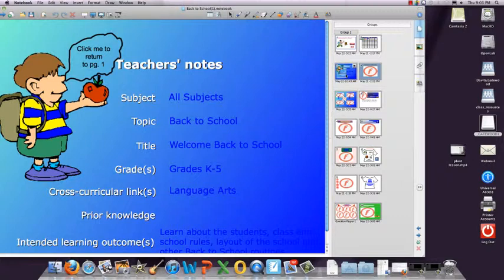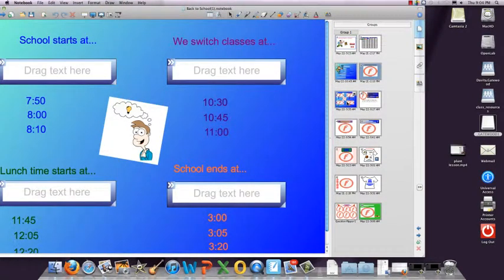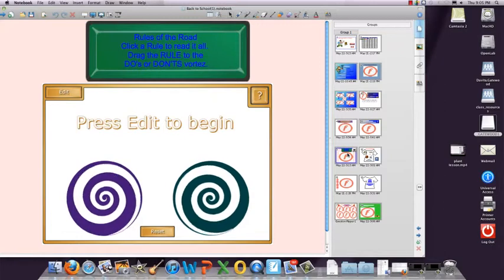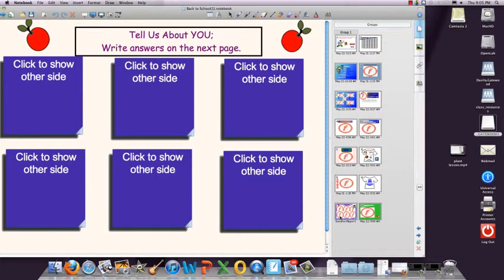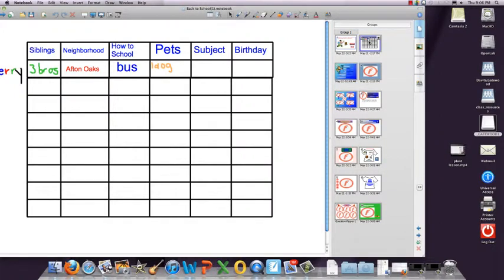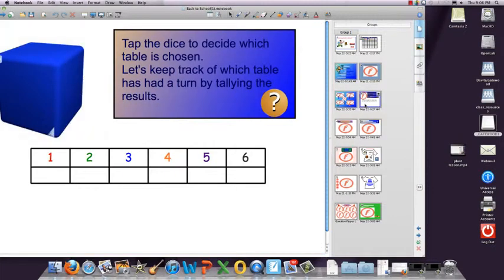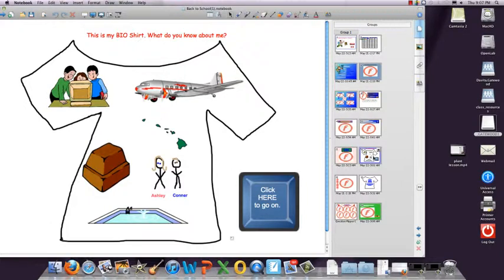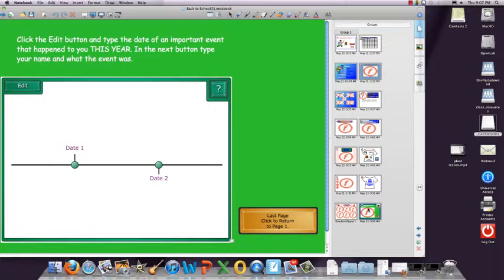Gatewood camtasia.mp4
my camtasia video about the beginning of the school year